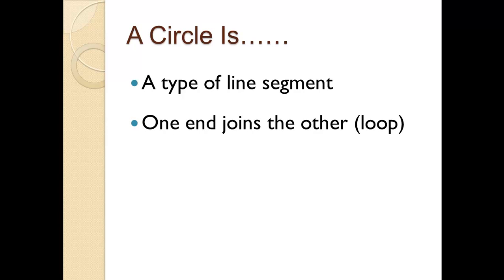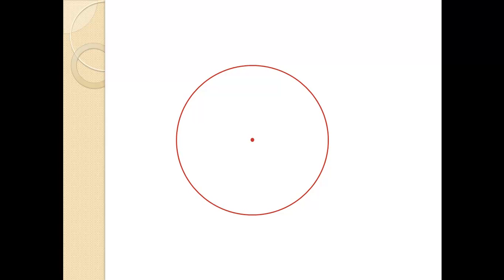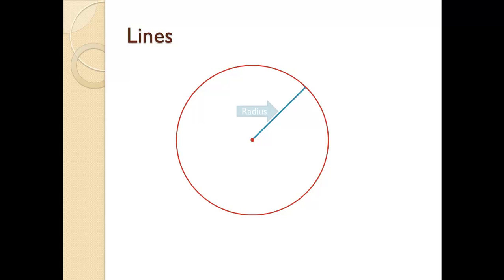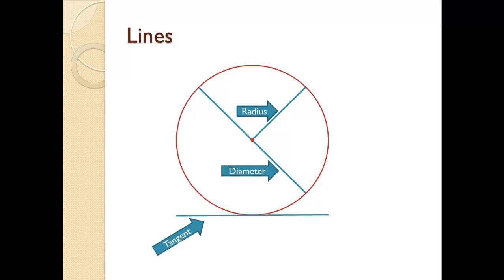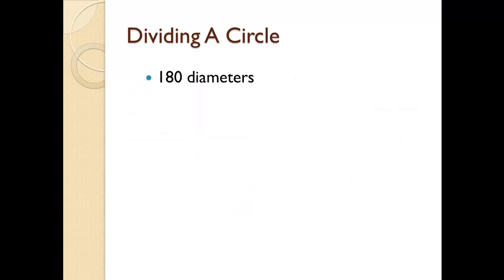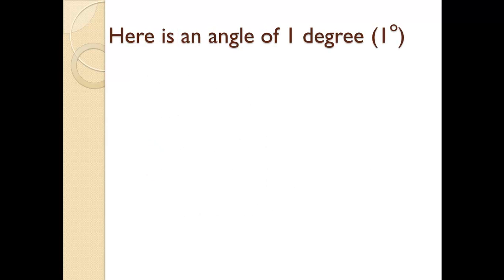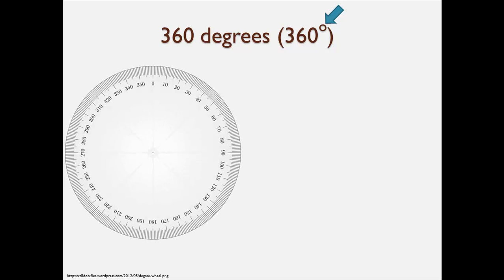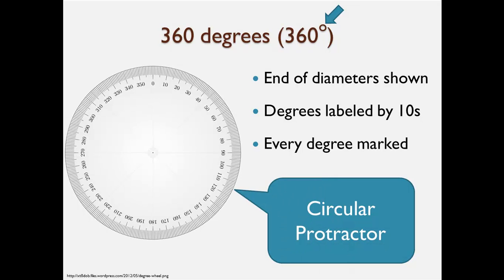The Circle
A little background before we look up to the night sky with the Lending Telescopes program.